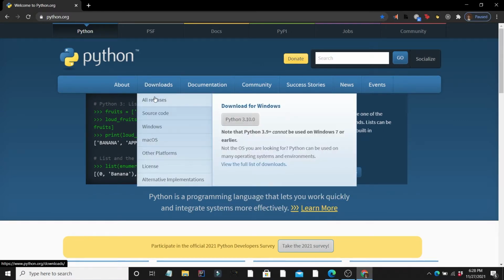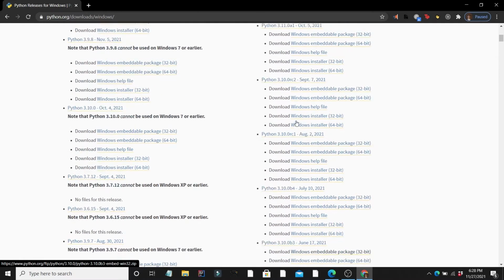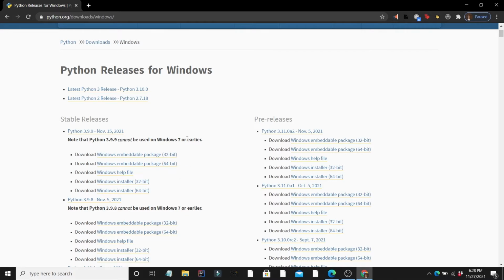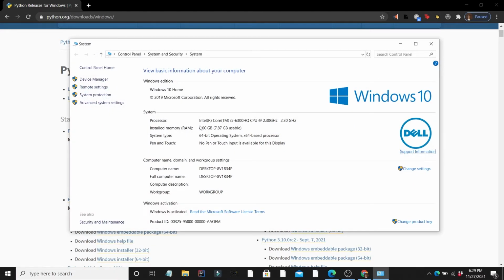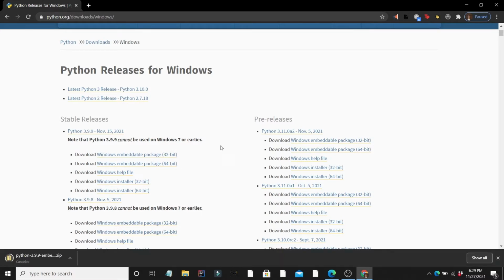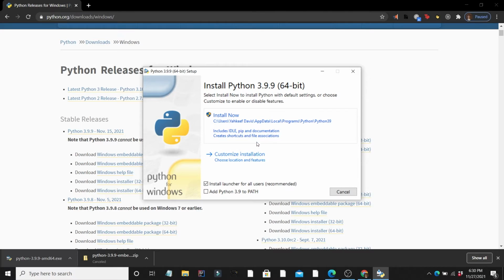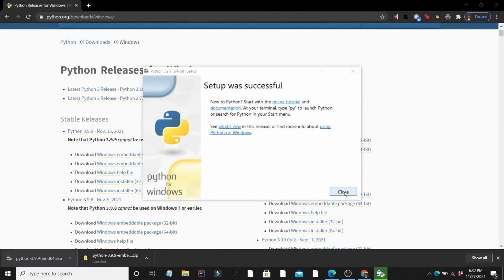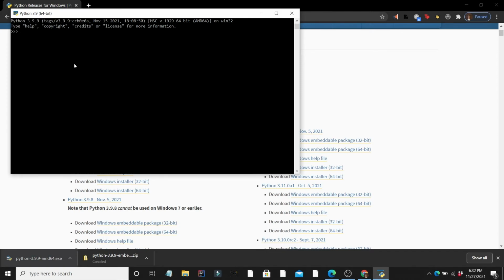How to Install Python on Windows in 2022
Learn how to install python 3.9.9 on a Windows 10 computer in 2022 in less than 5 minutes. Even though I specifically install version 3.9.9 of python you can install any version of python on a windows 10 computer by following the steps in this tutorial.

**LIKE**  if you enjoy the content.

I'm Black PoliTech an organizer, software engineer, and occasional strip. nvm

Let me know if this video was helpful in the comments below. Feel free to ask me any questions you have about coding/programming, A.I., software development, data science, or tech in general and I'll either answer it in the comments or respond in a video.

Share this with a friend interested in learning to code.